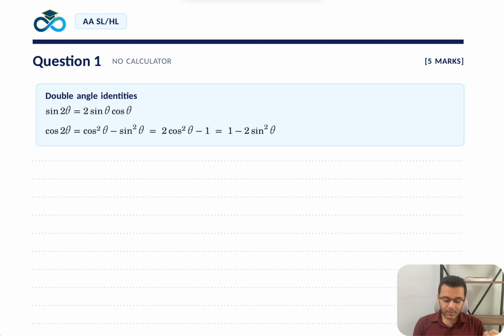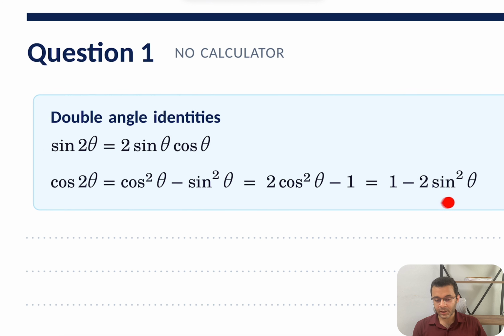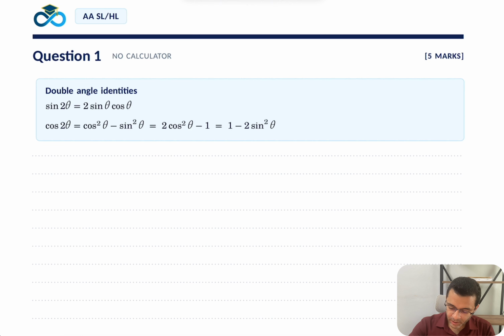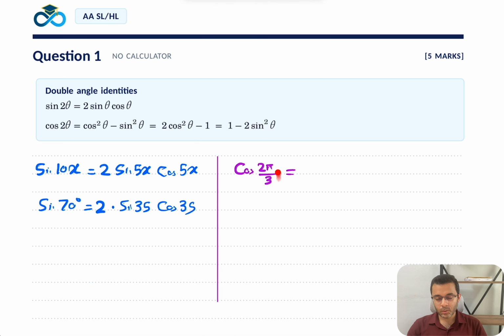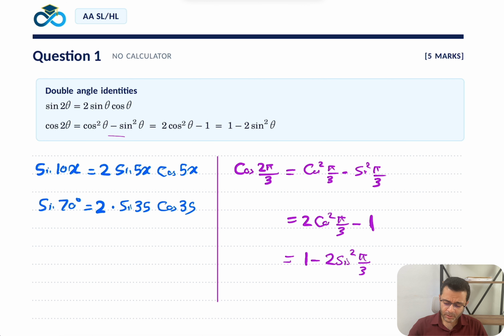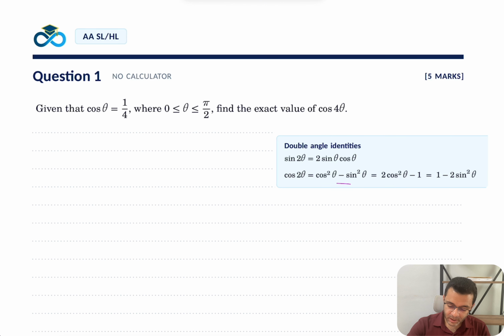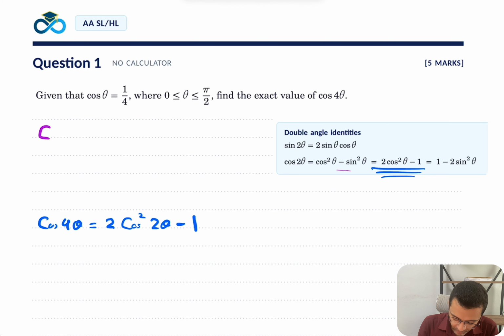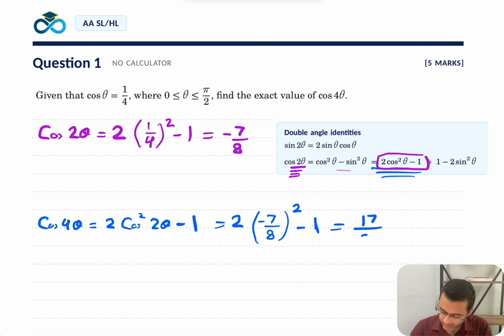Double Angle Identities | IB Math AA SL & HL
In this video I cover the double angle identities for sine and cosine for IB Math Analysis and Approaches SL and HL.
I explain the identity for sin 2x, go through all three forms of cos 2x, and work through one exam-style example showing you how to choose the right form.
This is Topic 3 trigonometry and it comes up on both Paper 1 and Paper 2. The double angle identities are given in the IB formula booklet, but knowing which form to use and how to apply them under exam conditions is a different skill entirely.
If you are revising IB Math trig identities, preparing for your AA SL or AA HL exams, or working through past paper questions on trigonometry, this video covers exactly what you need.